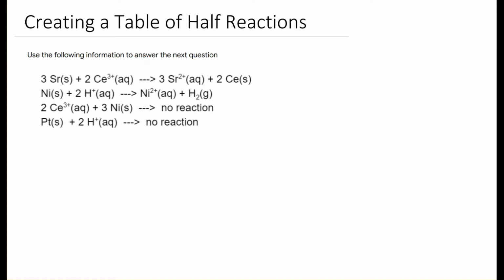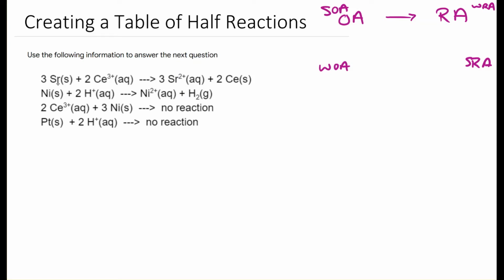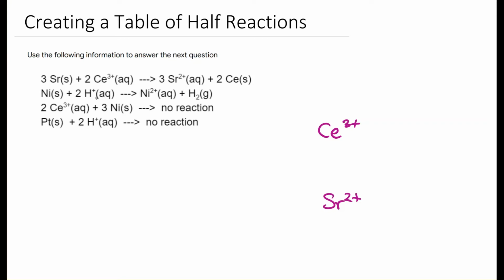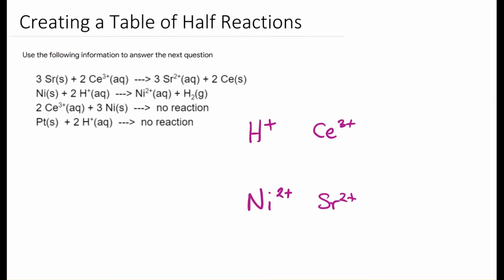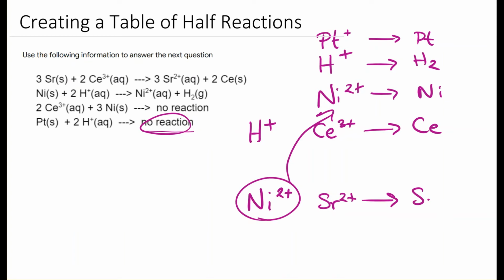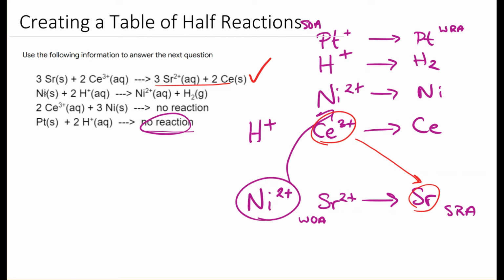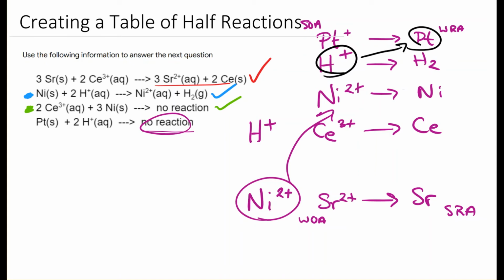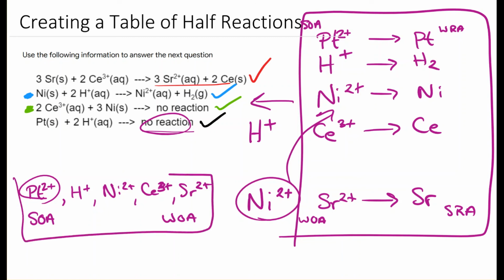Table of Half Reactions Question